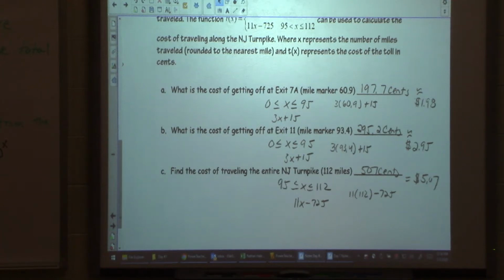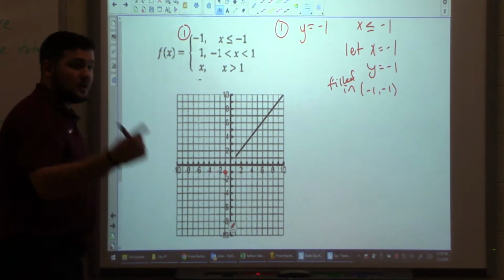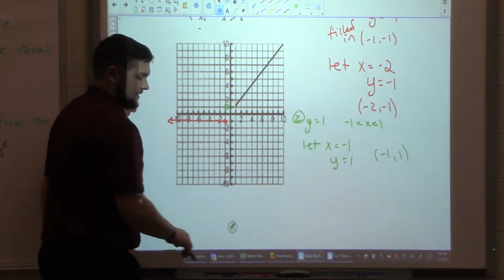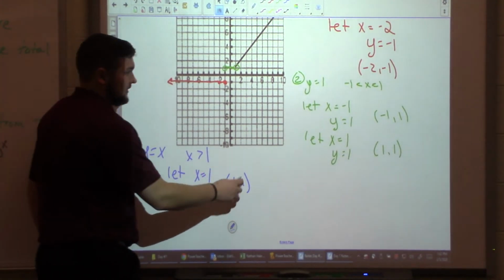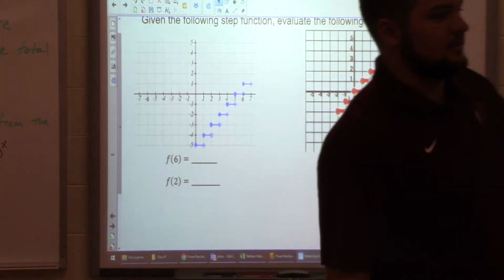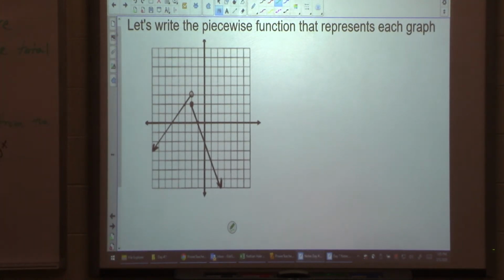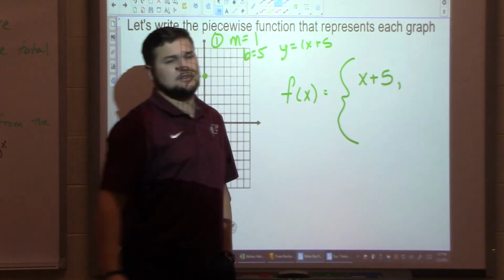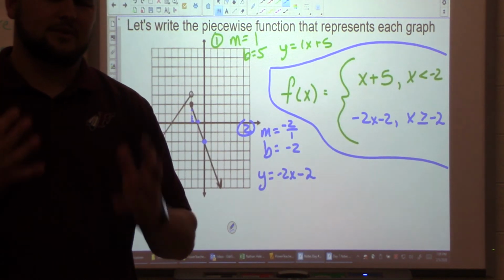Unit 1 Linear Equations Day 8 Notes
More Graphing, Step Functions, and Writing PieceWise -- H Algebra 2